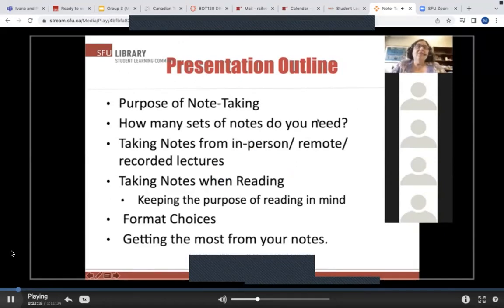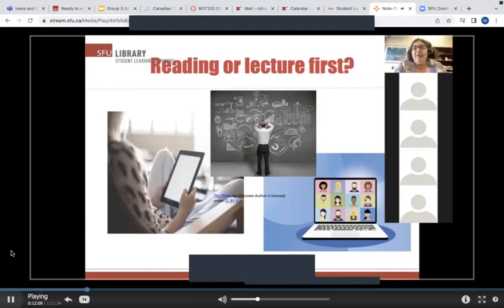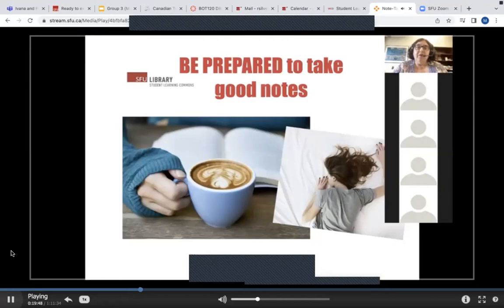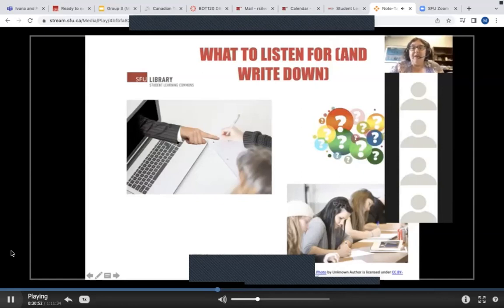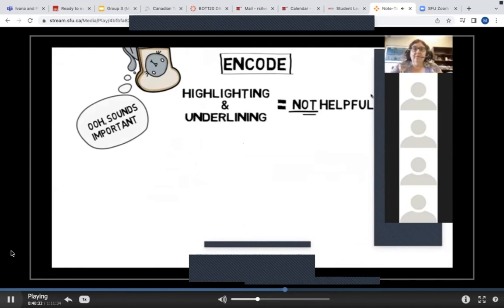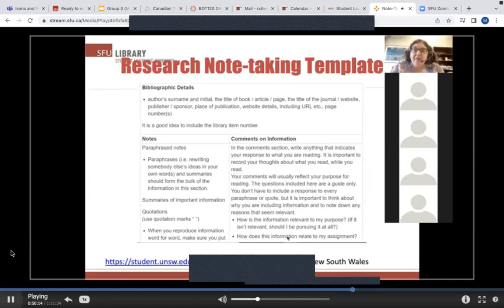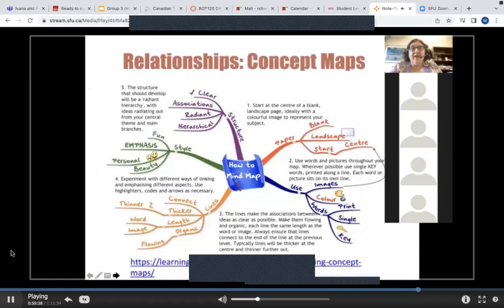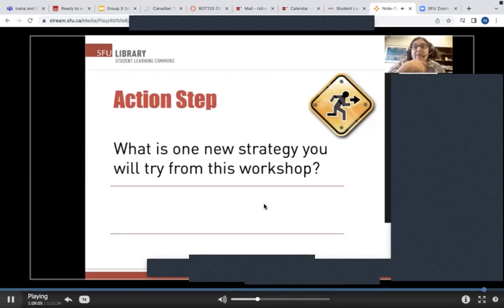Note Taking from Lectures and Reading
Many students experience challenges with note-taking such as keeping up with their lectures and selecting main ideas to write down from their readings. Effective note-taking serves many purposes, is a skill that can be learned, and is built through practice. Join us to level up your note-taking when reading and in lectures (in-person, remote, or recorded). Recorded September 13th, 2021.

To provide feedback and receive Co-Curricular credits, fill out the CCR Reflection Form